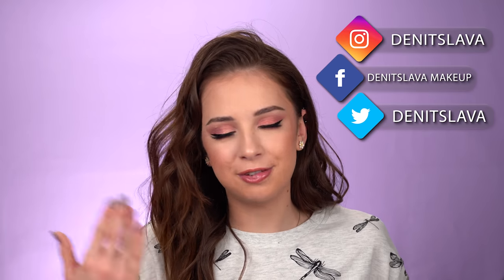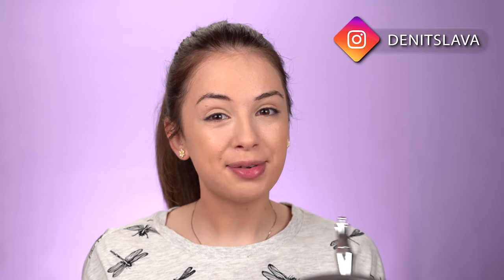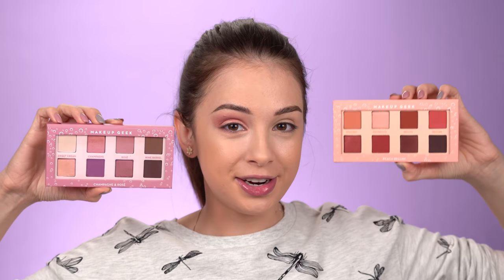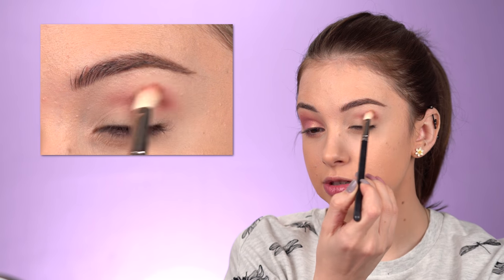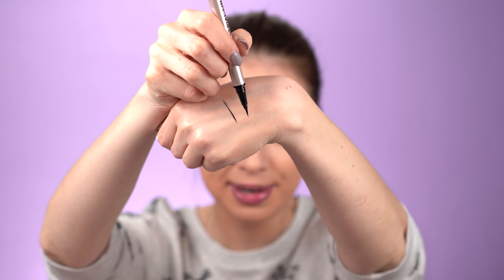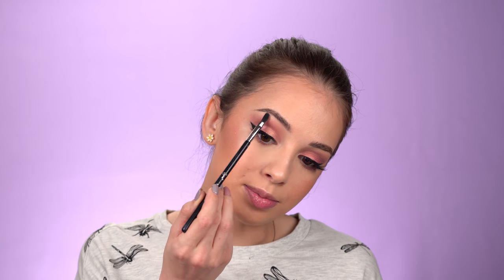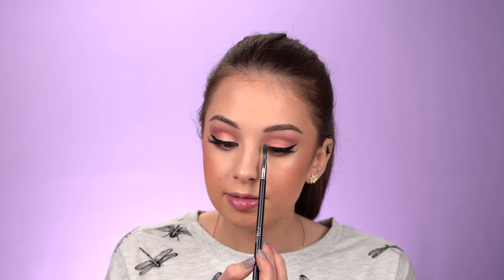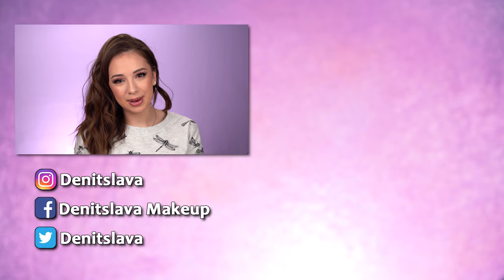FIRST DATE / VALENTINE'S DAY MAKEUP TUTORIAL